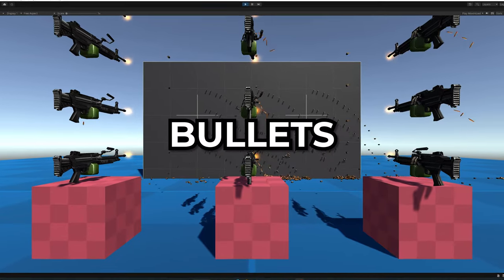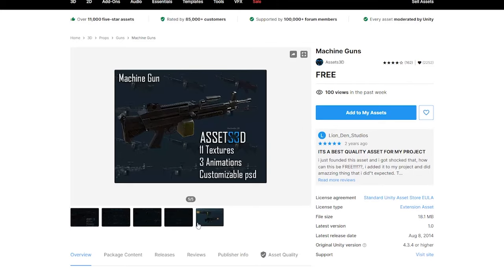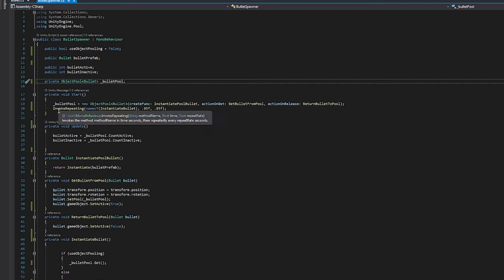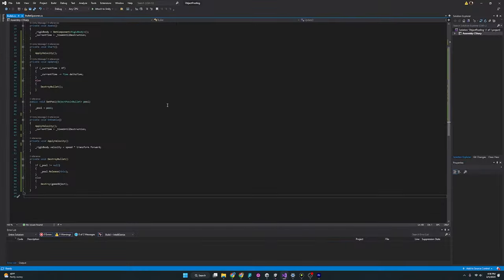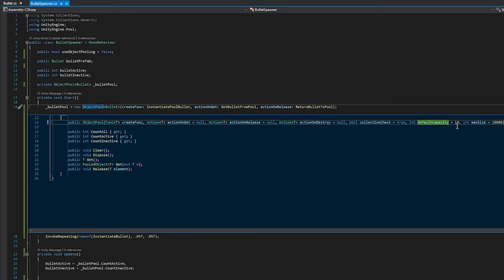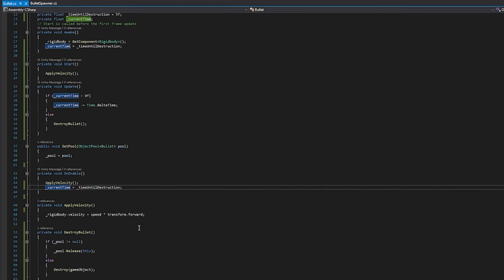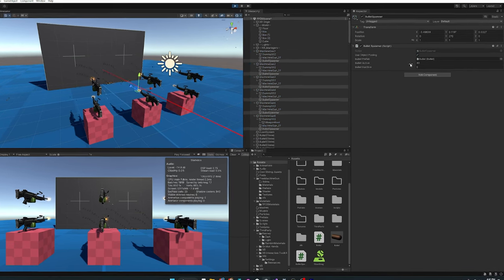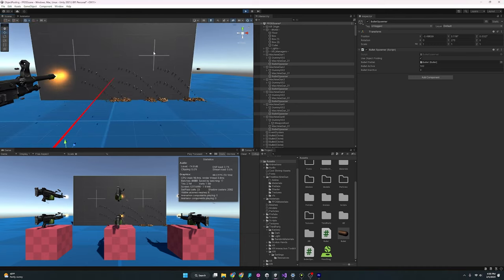Unity VR Optimization : Object Pooling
In order to get the most out of our performance, we need to know how to use Object Pooling, which I cover in this video!

One problem we can run into when developing our games can occur when we Instantiate and Destroy hundreds of Objects in a short period of time. A good example of this would be having a gun that generates hundreds of bullets when we shoot a gun. Instead of losing tons of CPU cycles to this wasteful process, we can use Object Pooling!